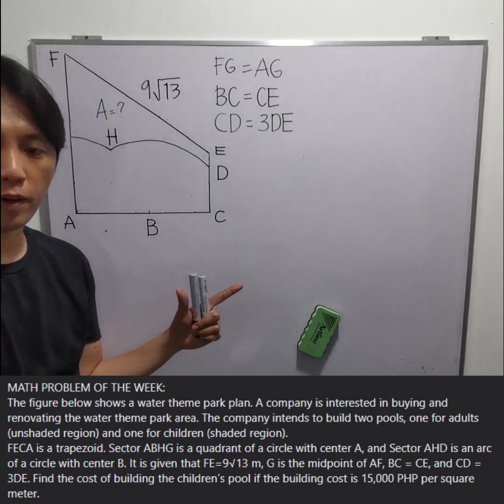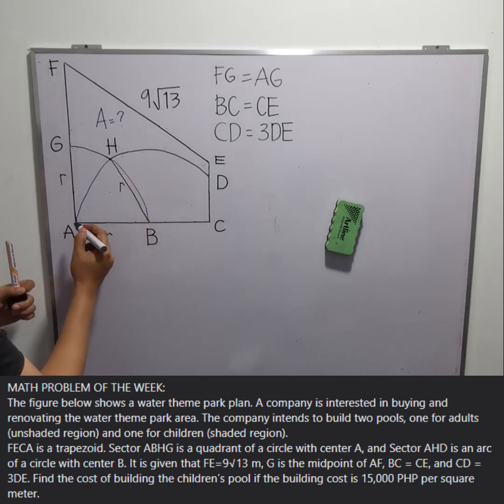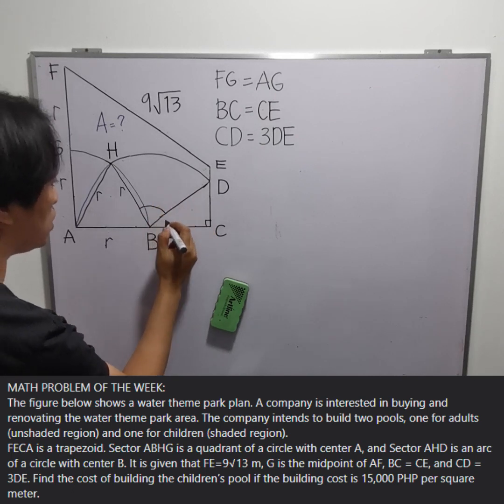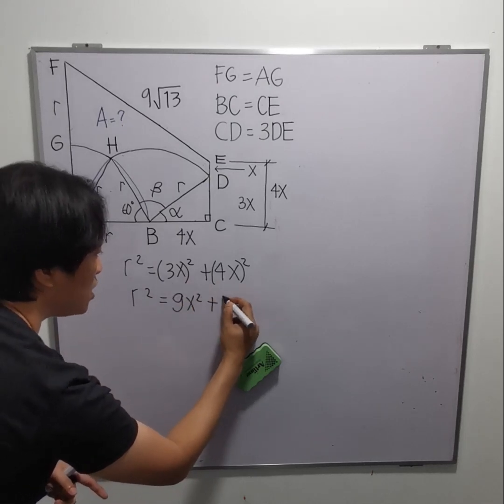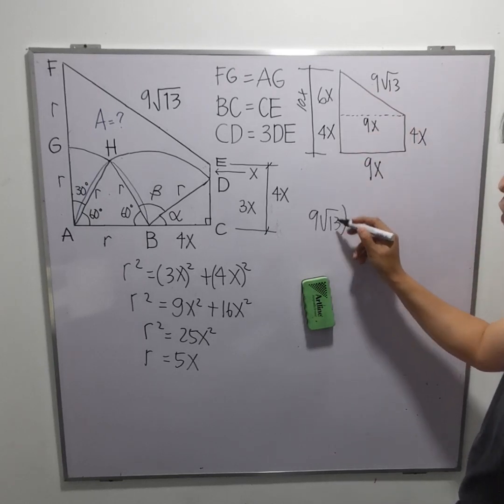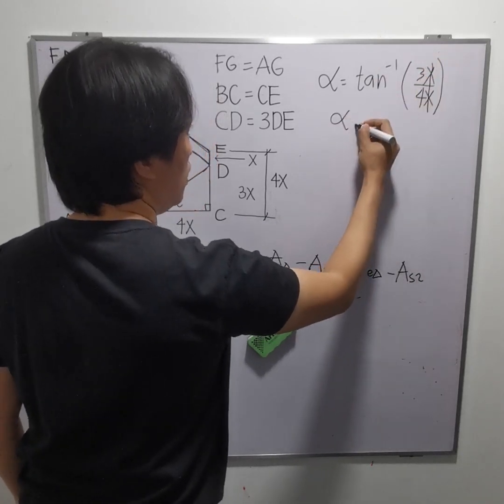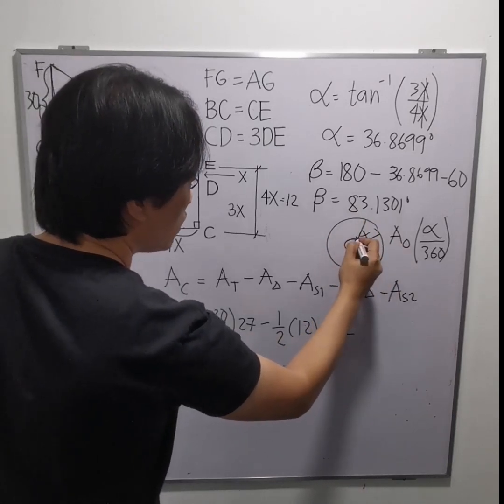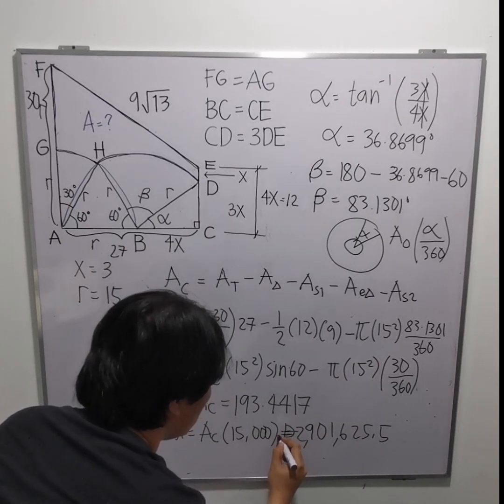Geometry Problem - Pool Problem (Trapezoid minus Two Overlapping Sectors)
Hi, I'm Armand Gelig Macapagong, an engineer by profession and a mathematician by heart. I'm a Math quizzer since my elementary days up until I graduated college. I won numerous Math titles and contests during my time as a quizzer.
Here are some of the awards and achievements I've had during my time as a Math quizzer, in a team and solo.
• MTAP-TL CASIO MATH QUIZ for Teachers, 1st Runner-up (2014)
• CESAFI MATH QUIZ, Champion (2013)
• MATHEMATICIAN OF THE YEAR (UC), Champion (2013)
• PICE REGIONAL QUIZ, 2nd Runner-up (2012)
• CESAFI MATH QUIZ, Champion (2012)
• MTAP-TL CASIO MATHalino Challenge, 1st Runner-up (2012)
• MTAP-TL REGIONAL MATH COUNT, Champion (2011)
• CESAFI MATH QUIZ, 1st Runner-up (2009)
• MATHEMATICIAN OF THE YEAR (CIT), Champion (2006)
• UP MATH CIRCLE QUIZ, 1st Runner-up (2006)
• UP MATH CIRCLE QUIZ, Champion (2005)
• SANGKA SA KAALAM (History), Champion (2002)
• Board Passer – Civil Engineering Licensure Examinations (Rating, 91.50%, 95% on Mathematics)
• Board Passer – Master Plumber Licensure Examinations (91% on Mathematics w/o Review)
• Dean’s Lister/ Top Student (College)
• Consistent 1st Honor (Highschool)
• Consistent Top Student (Elementary)
• Doña Modesta Gaisano Excellence Award (2006), Valedictorian
• Don Sergio Osmeña Youth Excellence Award (2006), Valedictorian
• Don Sergio Osmeña Youth Excellence Award (2002), Valedictorian
I would like to share all the quick ways and speed Maths I've accumulated along those years participating in Math events. I've known lots of tricks and techniques that might help aspiring mathematicians, math lovers and even just ordinary students. Even for professionals, learning never ends. I also plan on creating content relating Maths to everyday life. See?

ALSO, please bear with how I did all my initial videos since they were just sort of test videos and I am aiming to improve the quality and presentation for each video I upload. Nonetheless, please know I'm trying my best to serve you all.

Thank you for all your continued support and if you have something to suggest, please comment your thoughts and we'll hear it through.